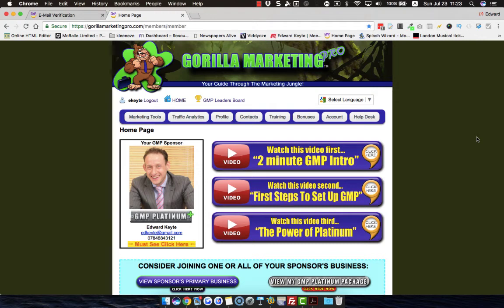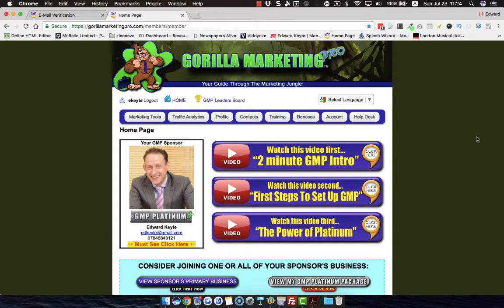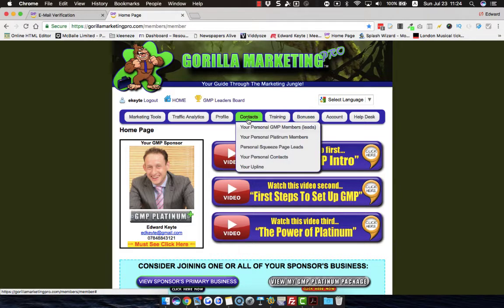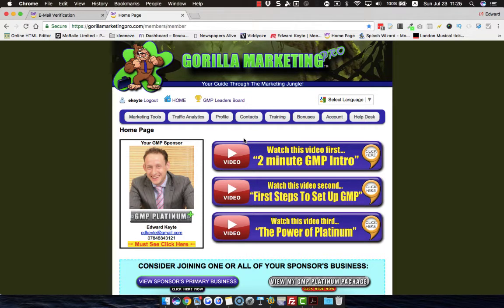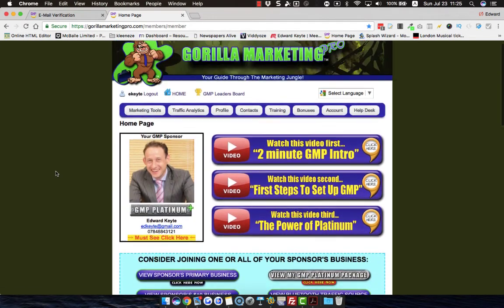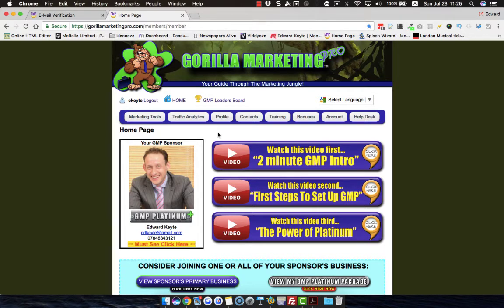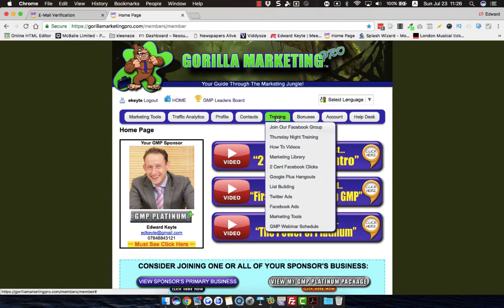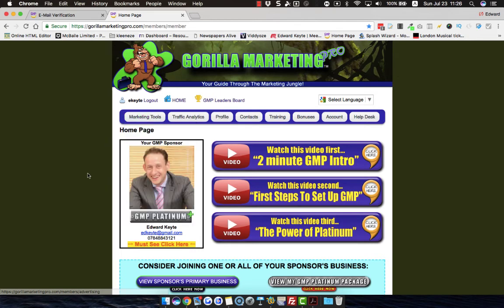how to market your business for free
how to market your business for free online using this free system:
Join Gorilla Marketing Pro on the link above and setup your free account.
I look forward to working with you. Lock-In A Position In The Powerline And